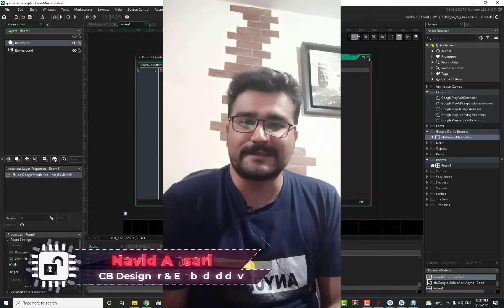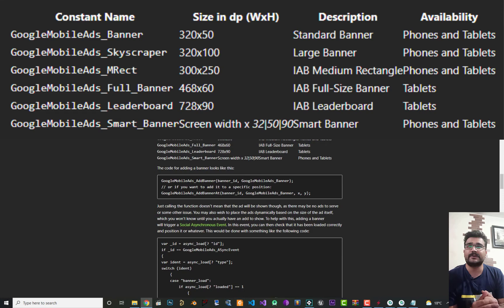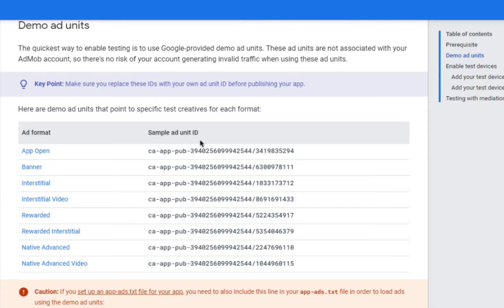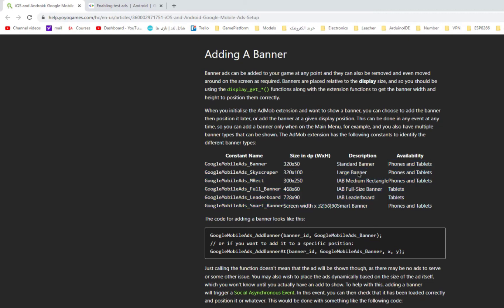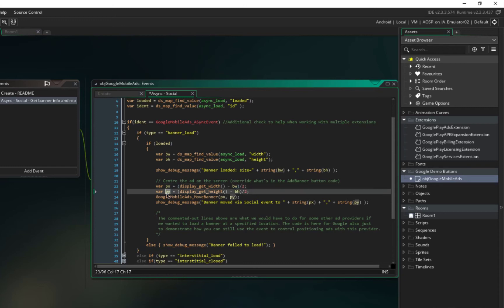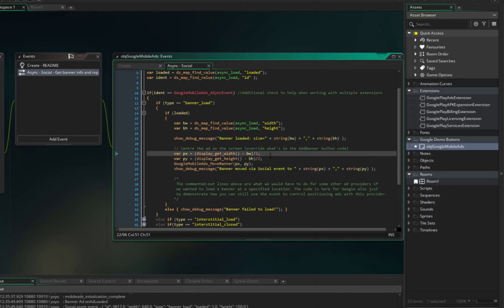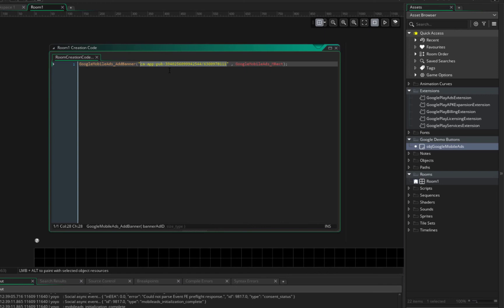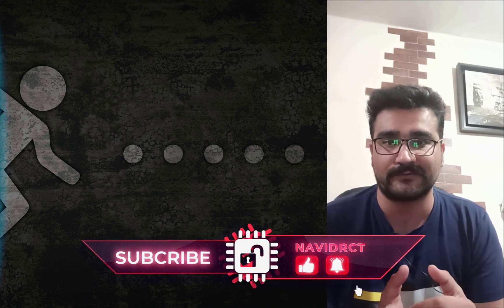how to use banner ads in gamemaker 2.3 (admob) 2021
banner ads

Timecodes:
0:00 intro
0:48 what we did from last video
1:36 all banner ads sizes
2:28 where we can get test ads id
5:23 how to move banner ads to bottom of game